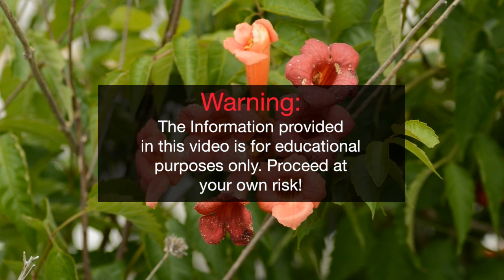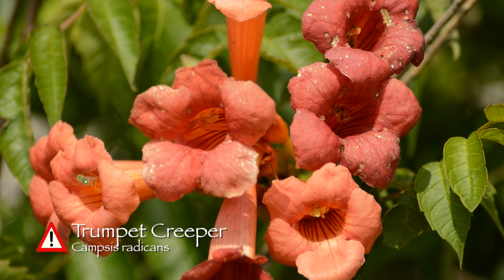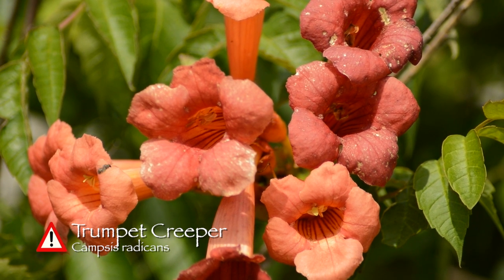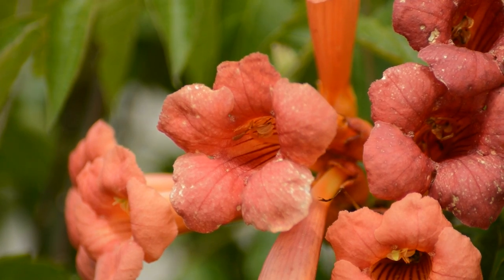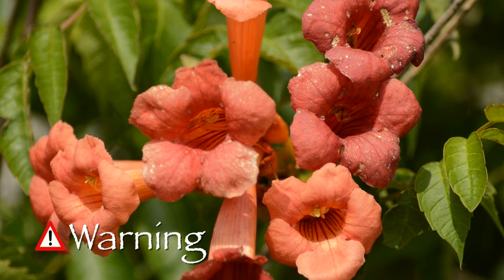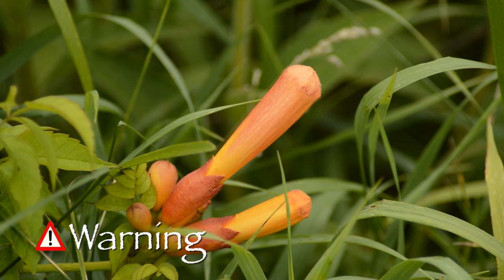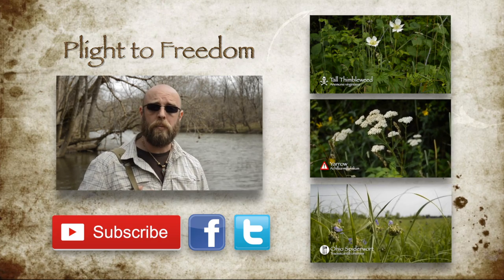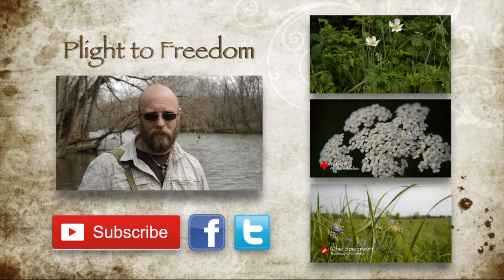Trumpet Creeper: Cautions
Trumpet Creeper (Campsis radicans)
A growing ecological study providing essential information about over 100 plants. Information provided includes warnings and cautions, edible parts, medical properties (with comparisons of American Indian remedies and Western herbalism), and other bushcraft uses.